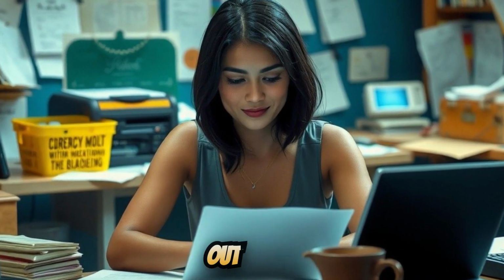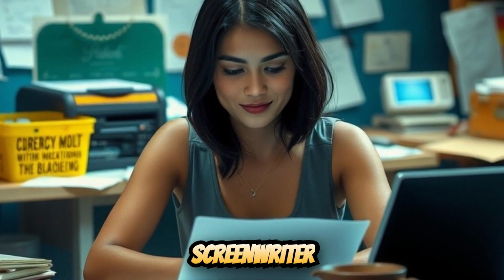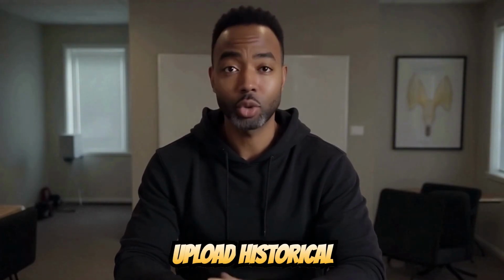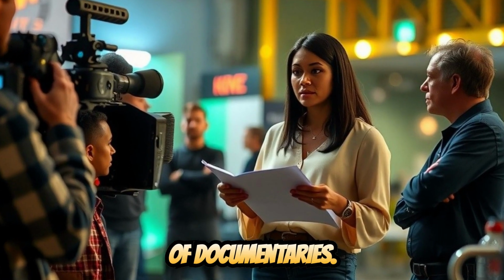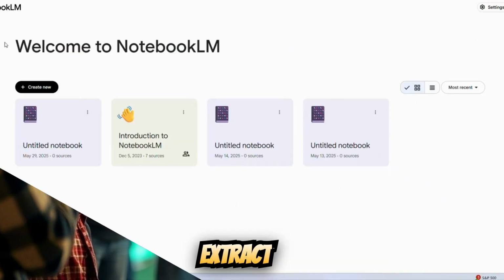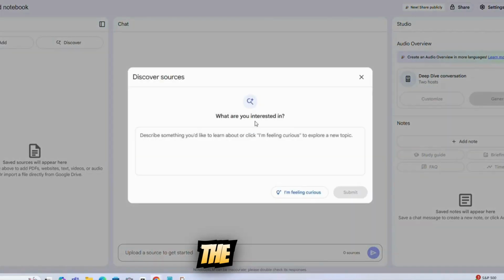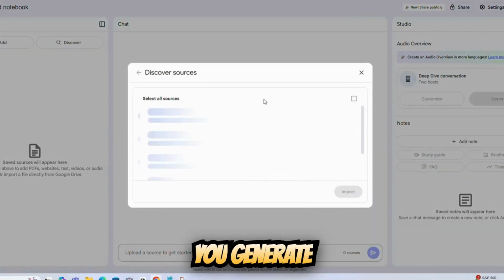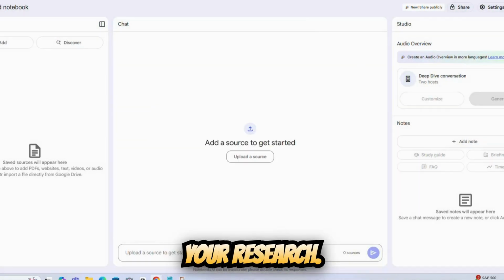This Tool Helps You Learn Anything Fast!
The video introduces Notebook LM, a ai tool designed to boost productivity and help manage information for students, creators, and researchers. It explains how Notebook LM can simplify learning and Monetize your knowledge and skills by using the tool to help build side hustles.